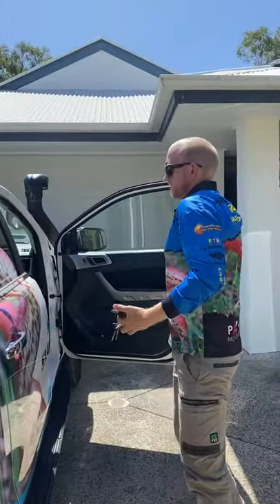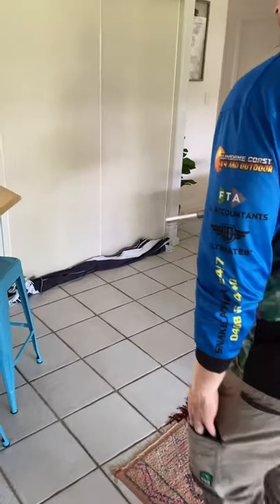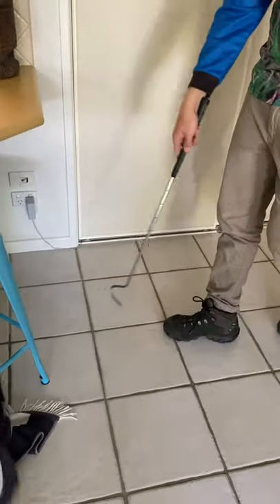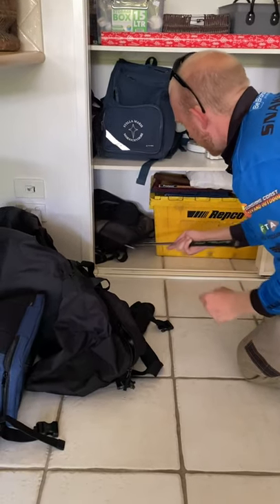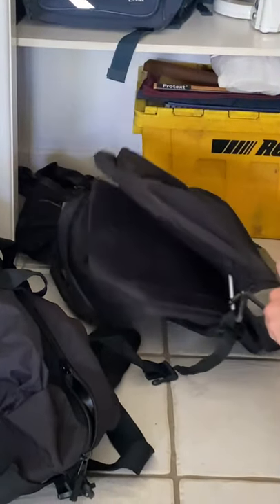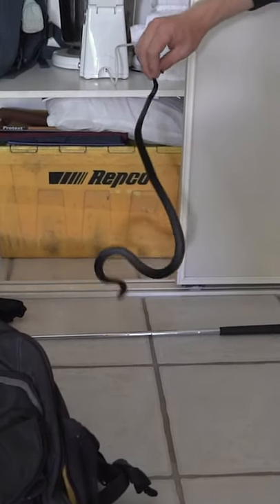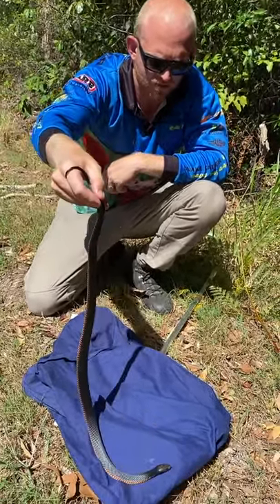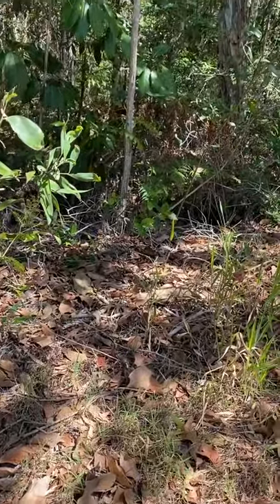Red Belly inside living room cupboard! 🏠 😱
The residents of this Twin Waters home were lucky they spotted the tail of a snake moving into the cupboard after leaving the sliding doors open to the house for some airflow!

This gorgeous Red Bellied Black Snake was tucked away under all the bags keeping cool from the hot day ☀️

My favourite snake to catch, check out how aweomse they look glistening in the light at the end of the video 👏

Heaps of snakes on the move looking for water, food and shelter from this heat. Make sure theres not ways for snakes to enter your homes, as we are receiving a hand full of calls every day for snakes that have entered houses...

- Stu